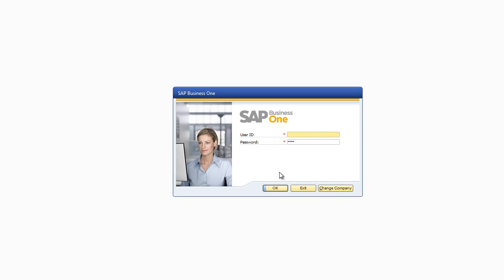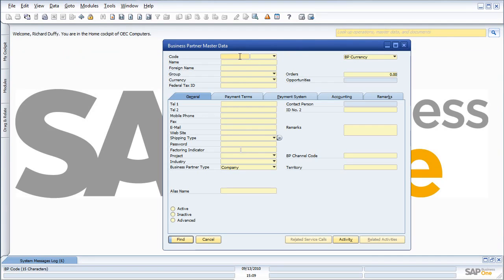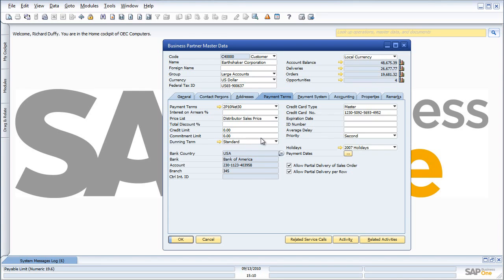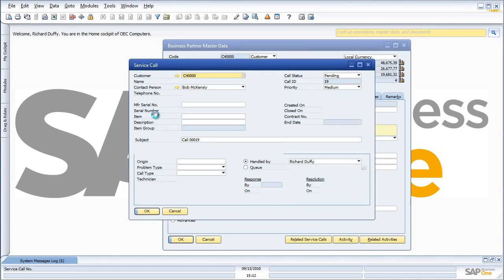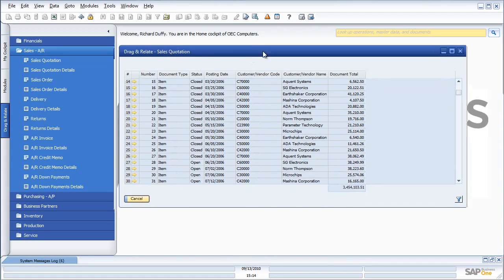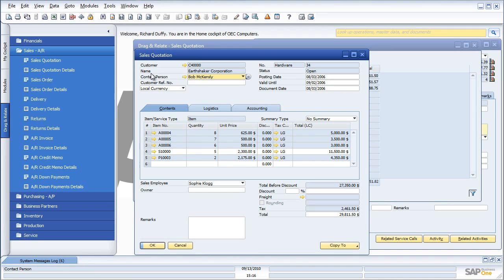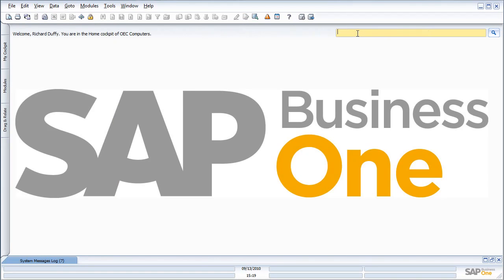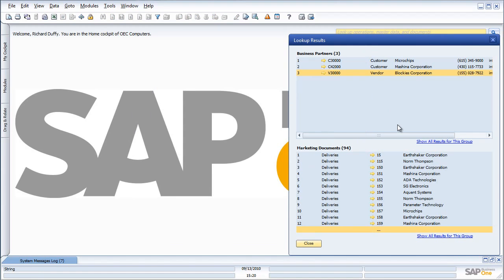Simmex SAP Business One 8.8 User Interface Overview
Here you will be familiarising with the SAP Business One User Interface.